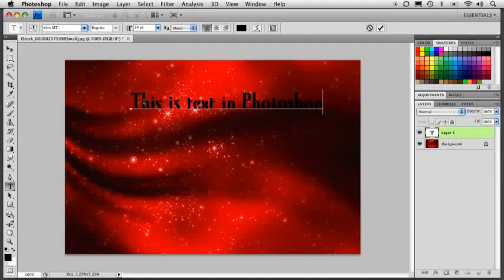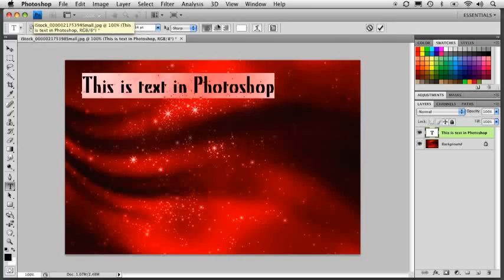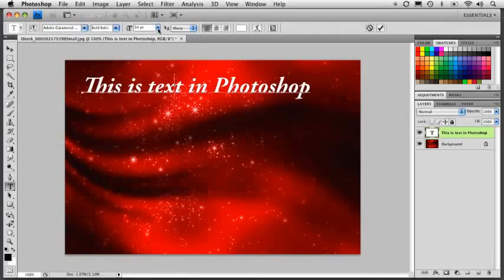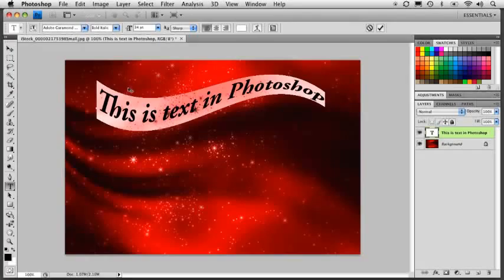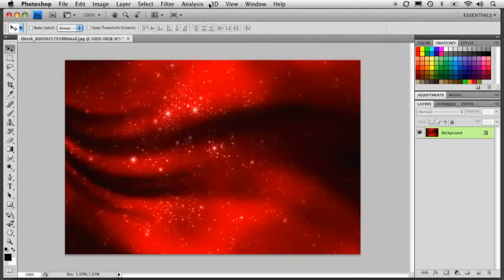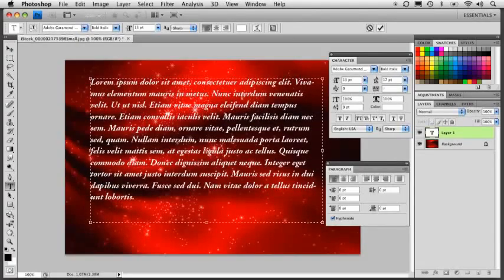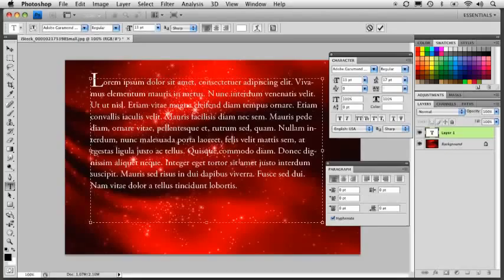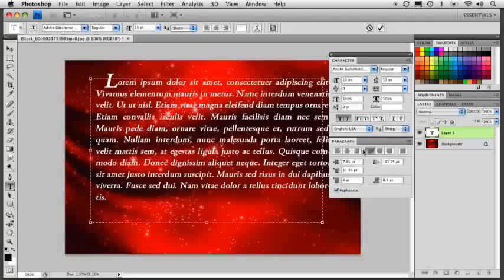15 Text and Text Options